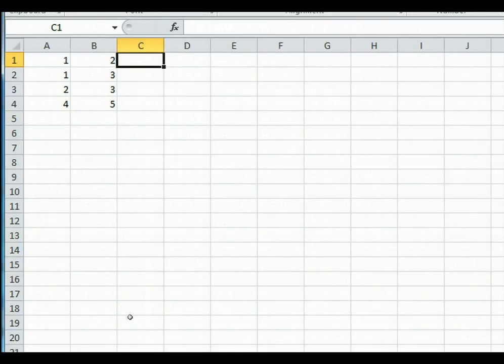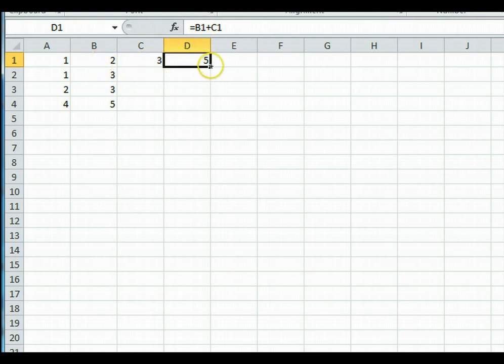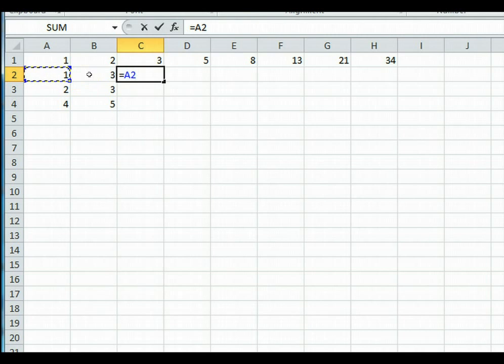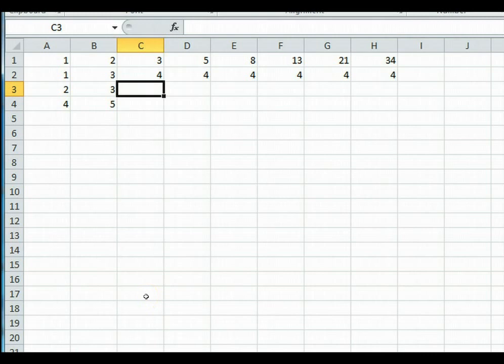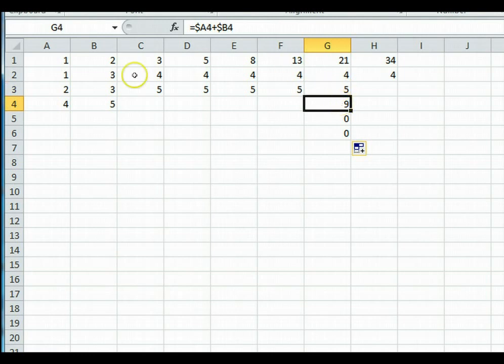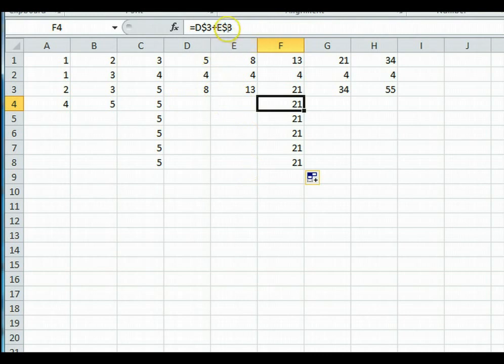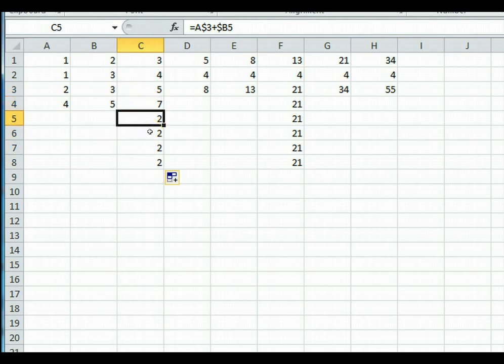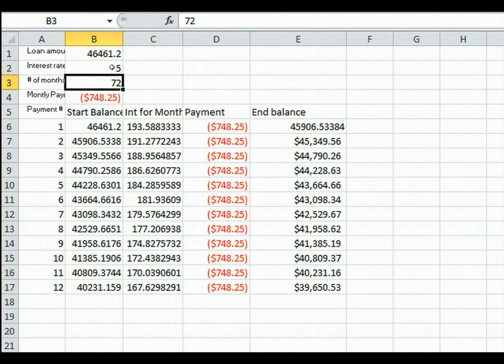Excel Addressing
Assignment 4 for PIDP 3240 Vancouver Community College.  Explaination of reference addressing in Excel